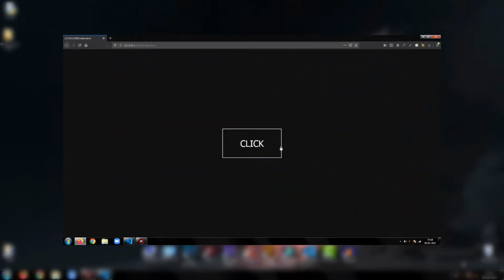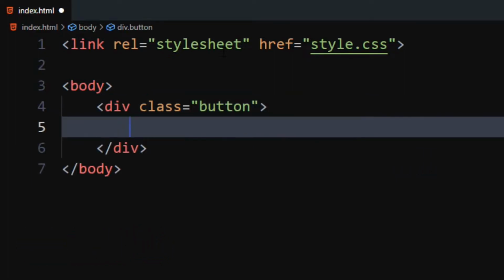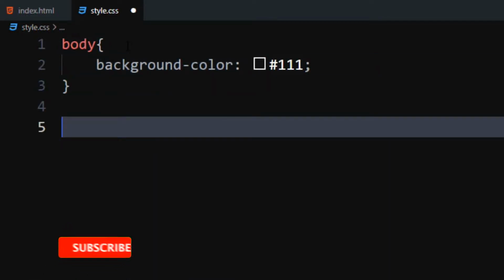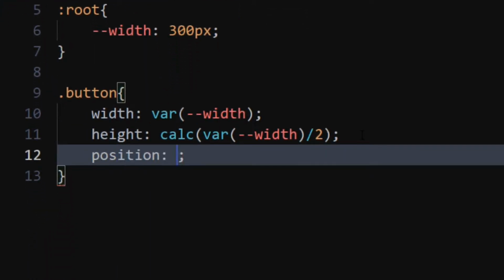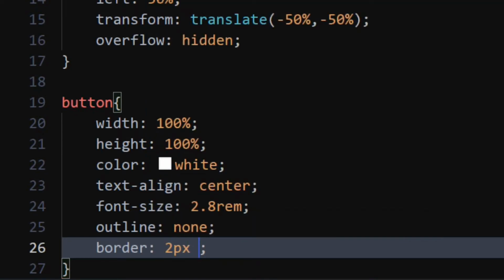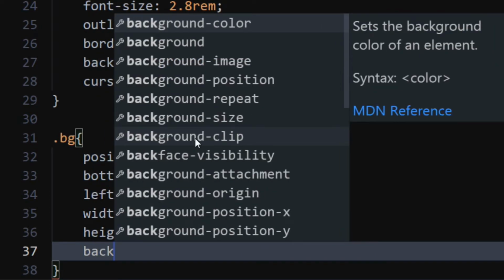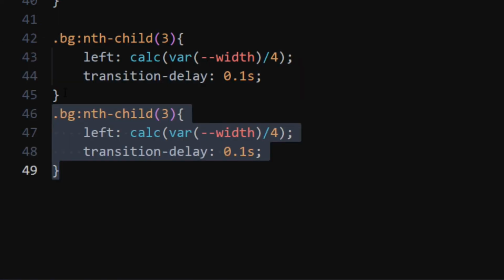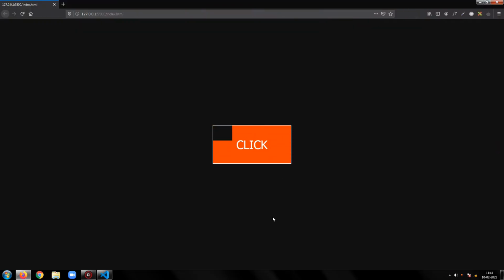Creative Button Hover Effect #1 | Pure CSS Button Animation | Tutorial #1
Creative Button CSS Button Hover Effect